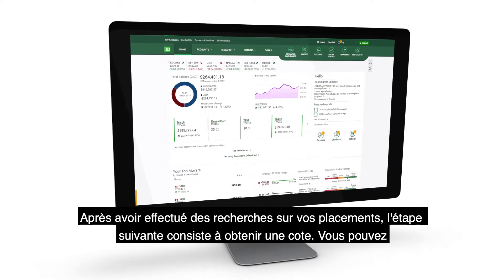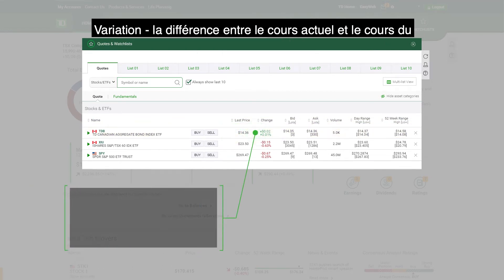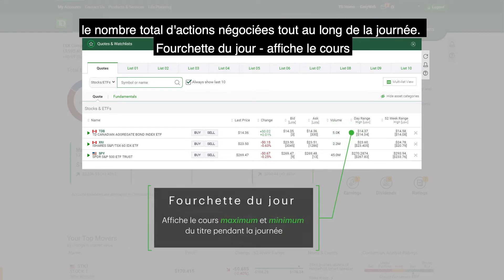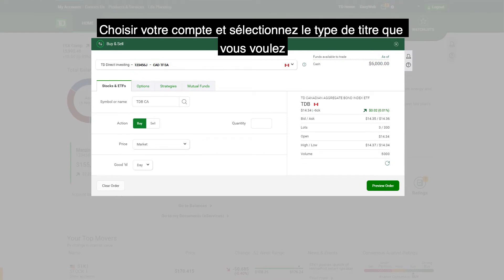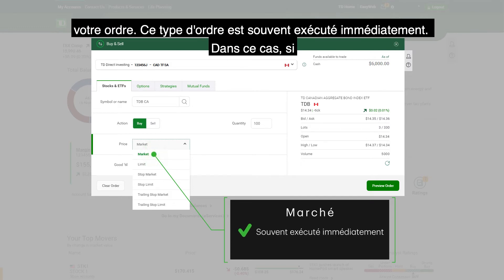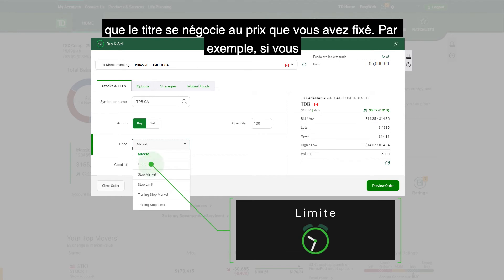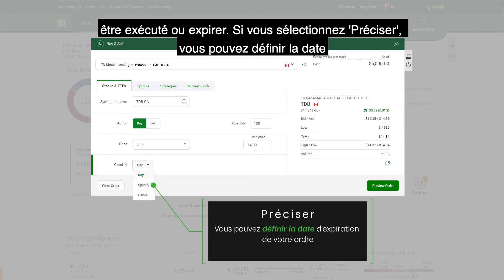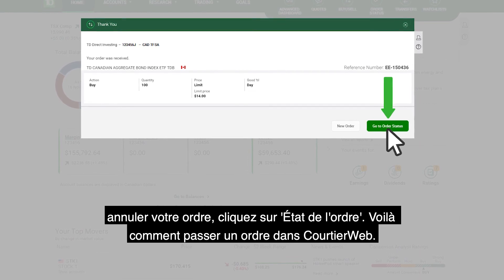Comment passer un ordre dans CourtierWeb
Vous êtes prêt à passer un premier ordre dans CourtierWeb? Consultez les étapes pour comprendre comment passer un ordre et lire une fiche d’ordre.